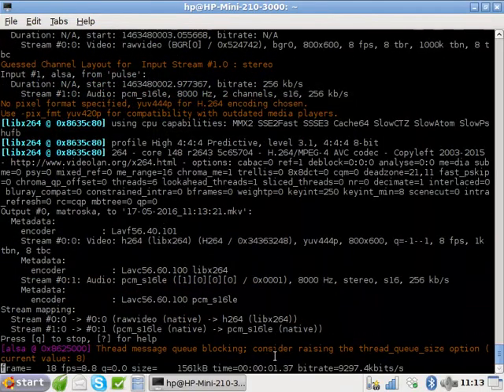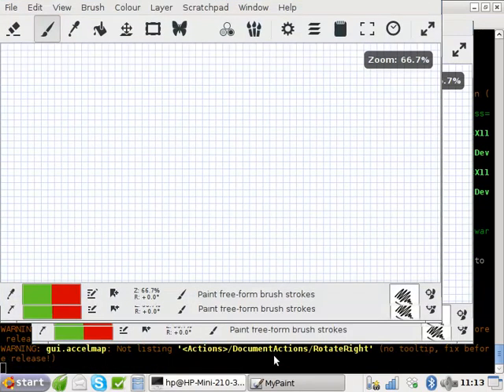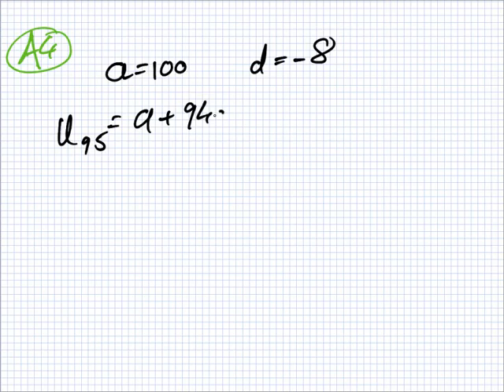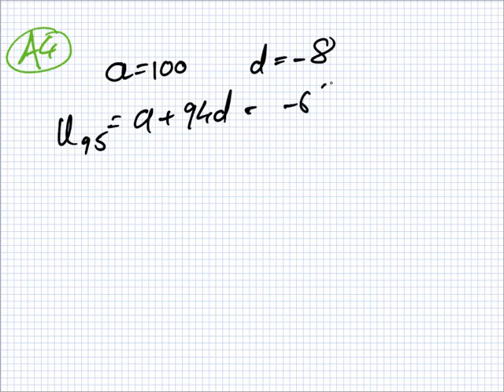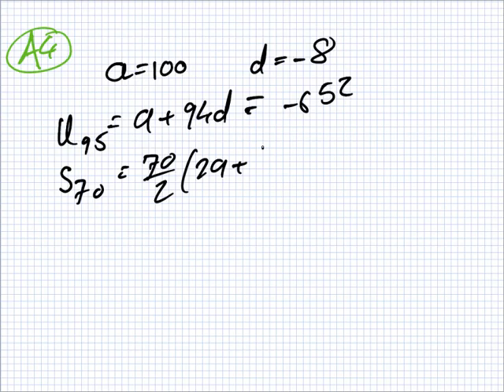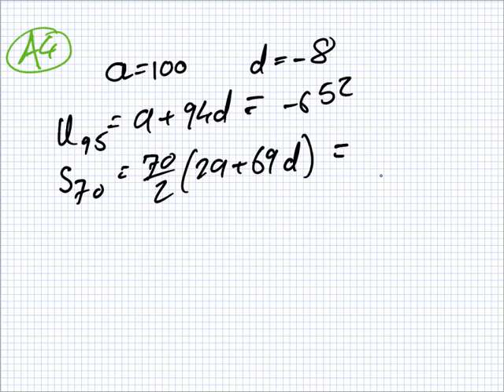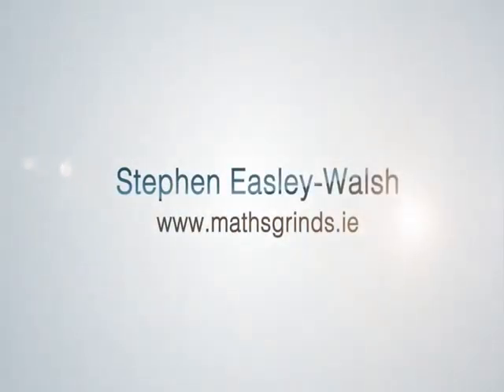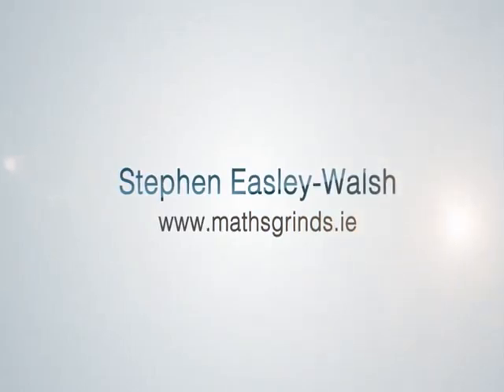A4 | Answer | EXEMPLAR_Maths_2_ENG_Task_2015-16